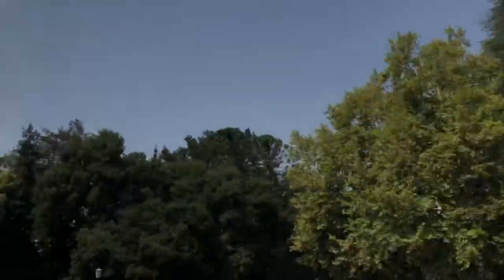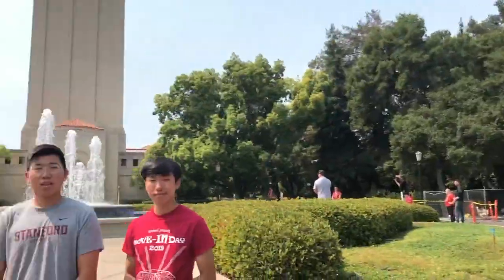Fountain Hopping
Follow OC's Nathan, Brooke, and Brenden as they give a tour of the four most iconic fountains on Stanford campus.